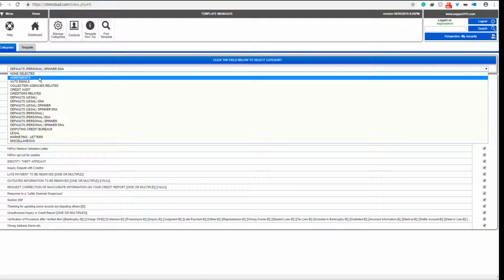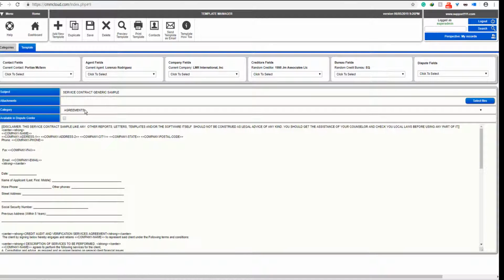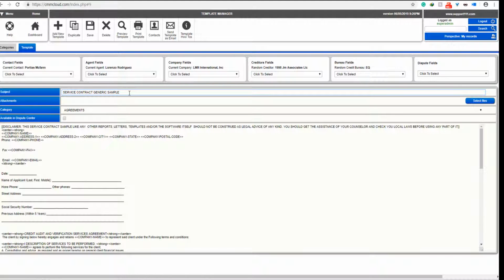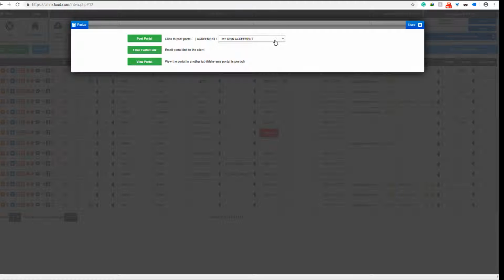How to Switch Agreements in Credit Money Machine Web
On this video, you will learn how to switch agreements in Credit Money Machine Web.
You can have unlimited agreements and switch them with ease.